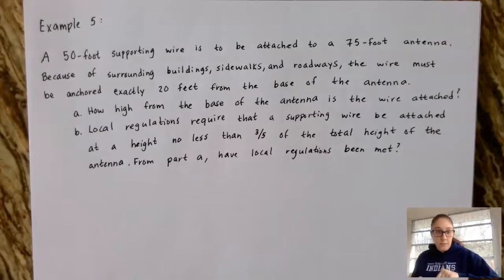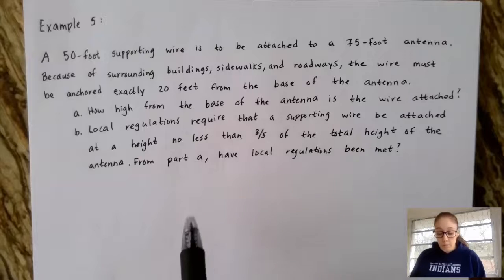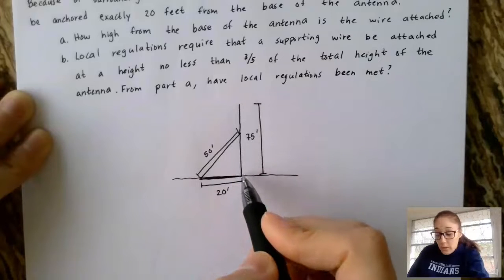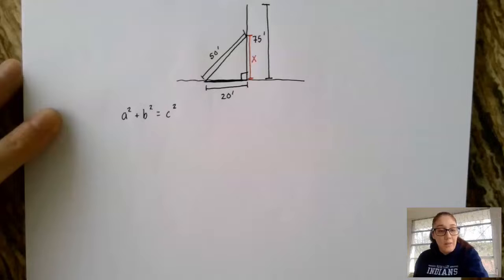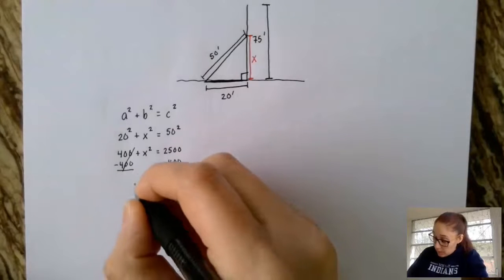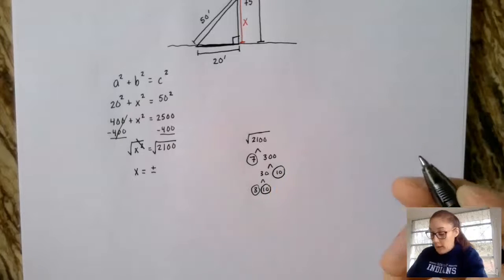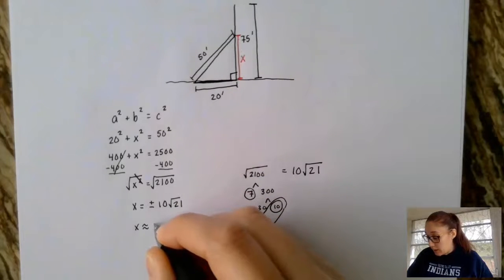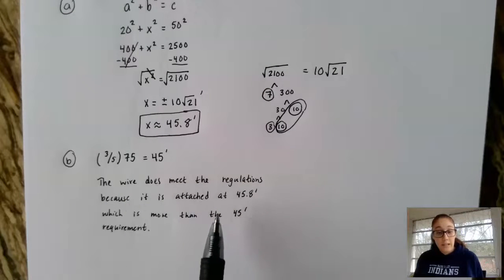Algebra 2 | Word Problem with Radicals